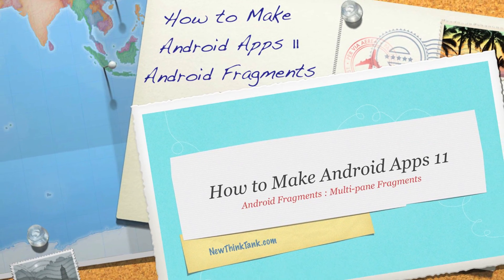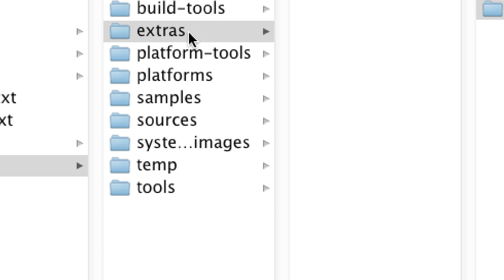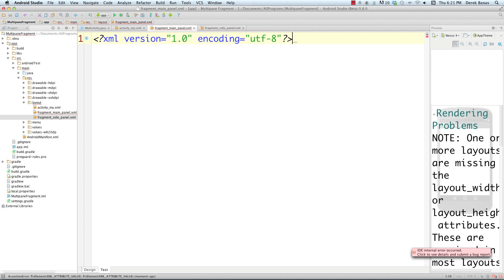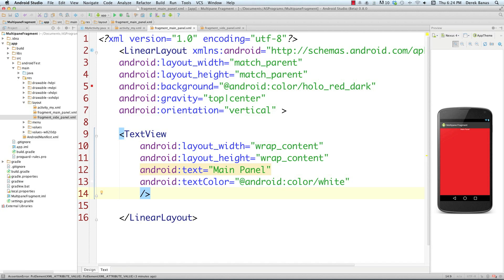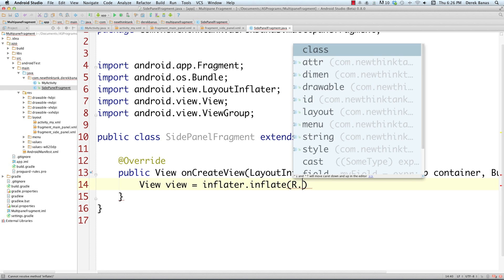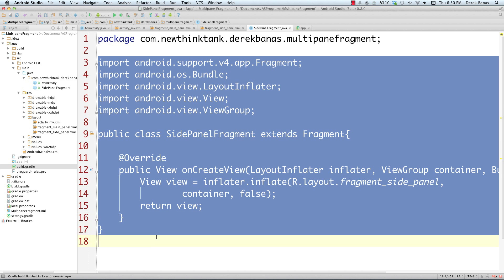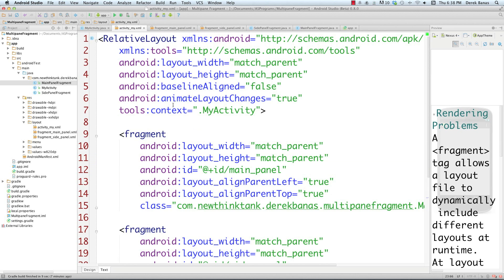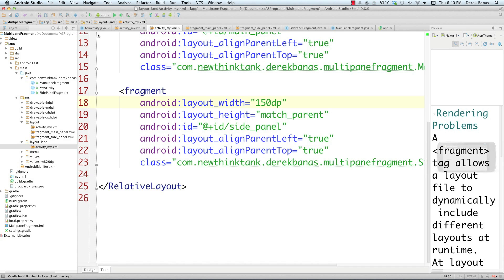How to Make Android Apps 11 Multipane Fragment Example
In this video I present the Android multipane Fragment example code many of you have requested. I did my best to create a template you can use in numerous apps. I also did my best to keep the code very short.

We'll cover creating layouts that contain multiple fragments. We'll switch between layouts based on screen orientation. We'll also cover how to use the support libraries and Gradle so that we can use Fragments in older versions of Android.